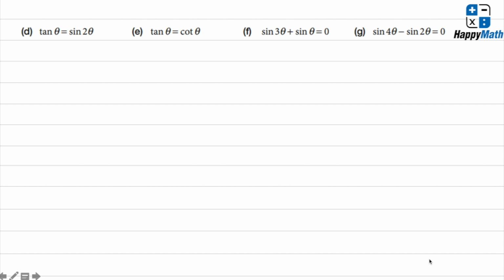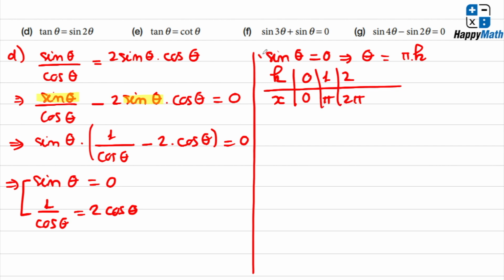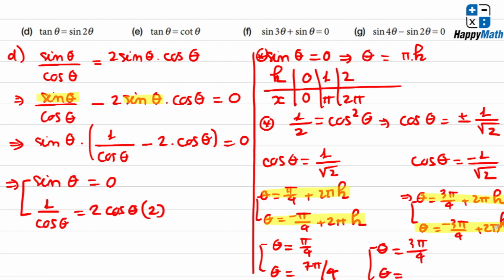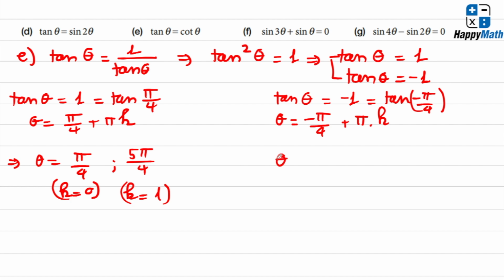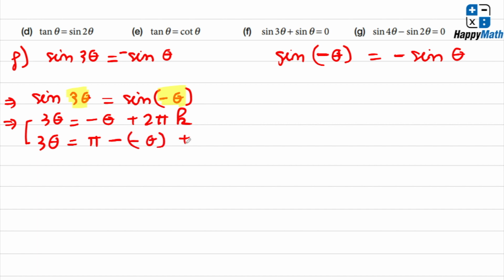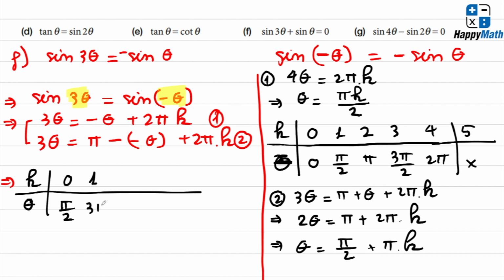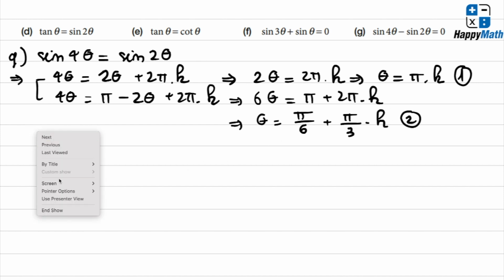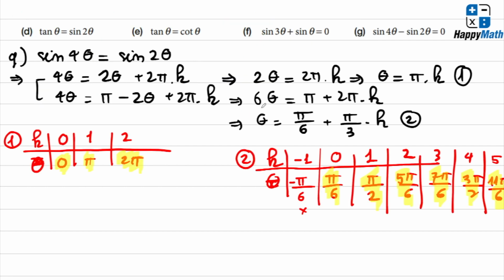(2) EXPERT Reveals Top Trigonometric equation Tips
Finding all possible solutions to trigonometric equations can be challenging, especially when working with multiple angles and transformations. In this video, we explore different methods such as factoring, trigonometric identities, and double-angle formulas to simplify and solve complex equations step by step.

📖 Timeline:
00:00 - 00:10 | Introduction to solving complex trigonometric equations
00:11 - 02:30 | Applying factorization and common trigonometric identities
02:31 - 04:50 | Handling equations involving sine and cosine transformations
04:51 - 07:00 | Solving equations with tangent and complementary angles
07:01 - 09:30 | Checking solutions and special cases
09:31 - 13:04 | Final answers and key takeaways

📌 Practice tip: Recognizing when to apply trigonometric identities can help simplify equations quickly. Pause the video and try solving each step on your own before checking the solution.